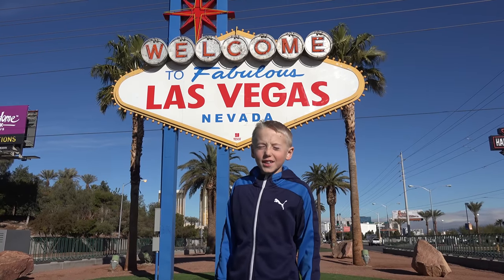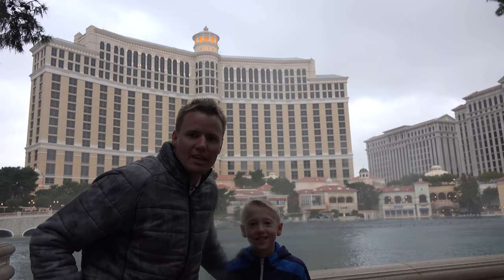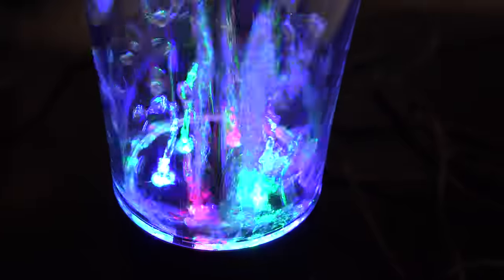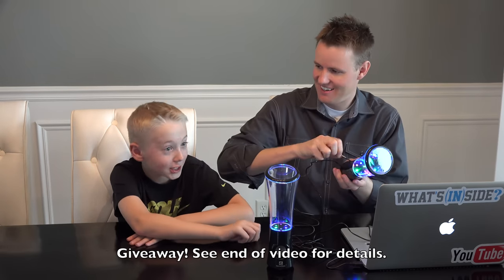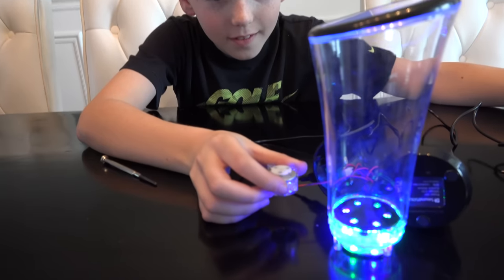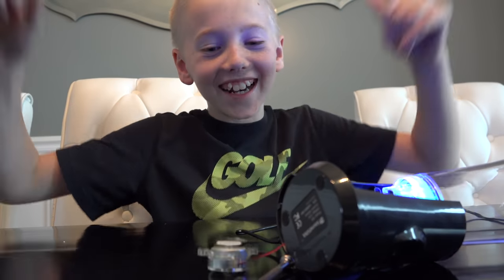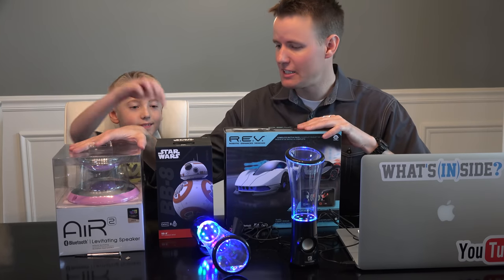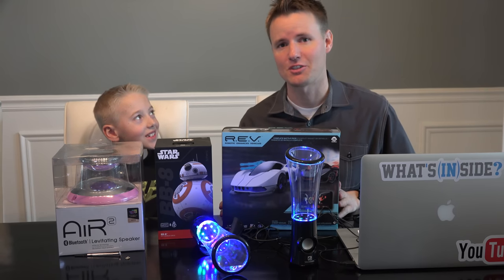What's inside a Water Fountain Speaker?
I saw this Water fountain speaker on Amazon and just had to take it apart to see what’s inside! We broke it down and LOVED what we found!

Soundsoul Water Dancing Speaker (Diamond) is an easy way to spice up your music listening, and can change the feel of a house in seconds. Just plug these speakers into your iPod, MP3 player, or home computer and let the party begin.

GIVEAWAY IS OVER and winners were announce on our instagram account.

We are thrilled to have you on board and are committed to continue seeing what’s inside the suggestions you give us.